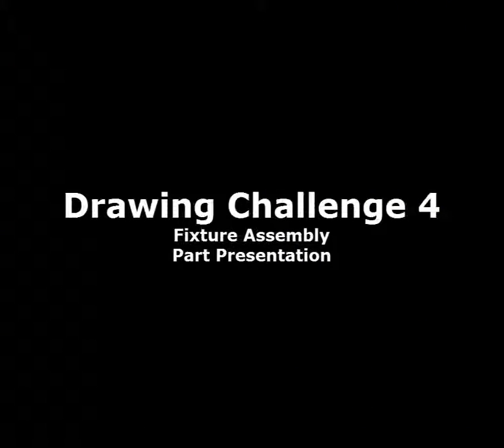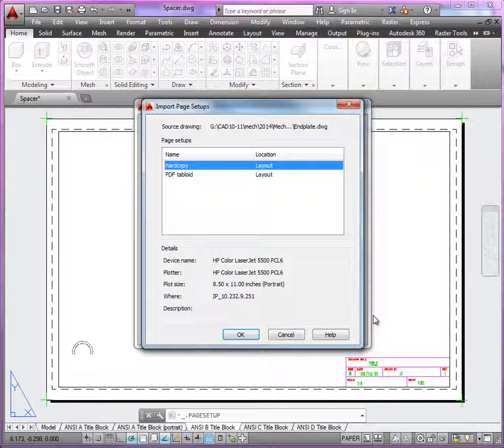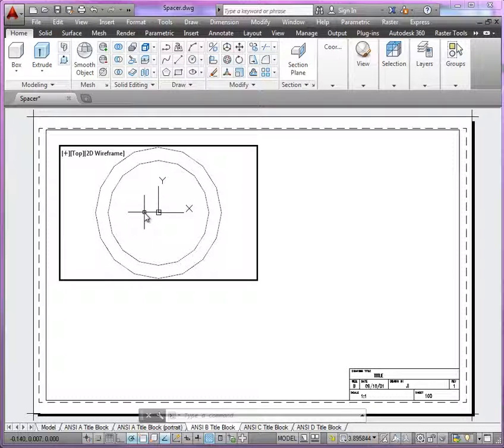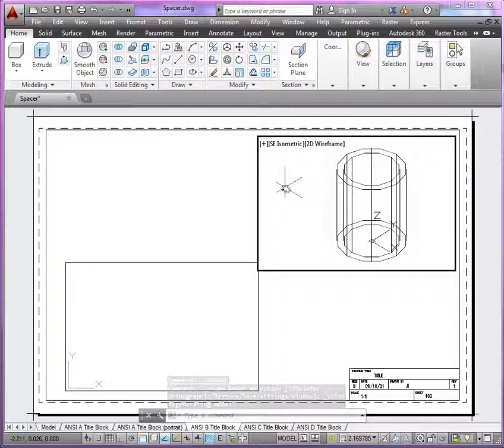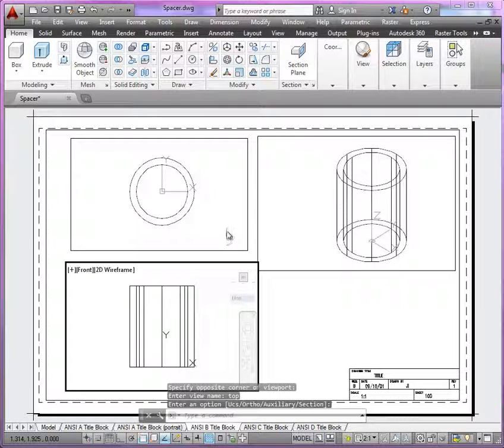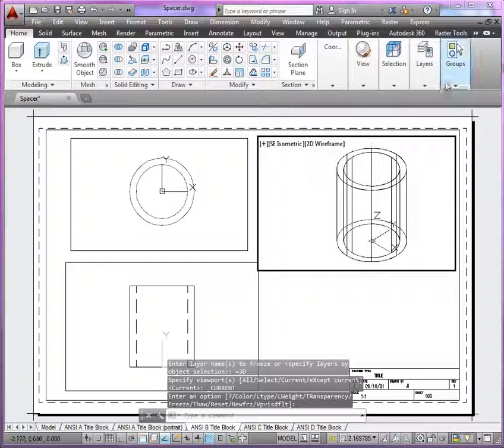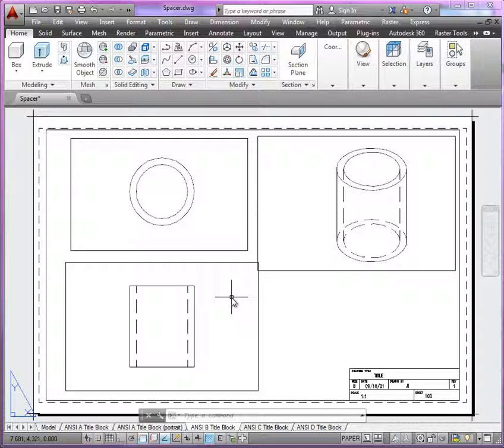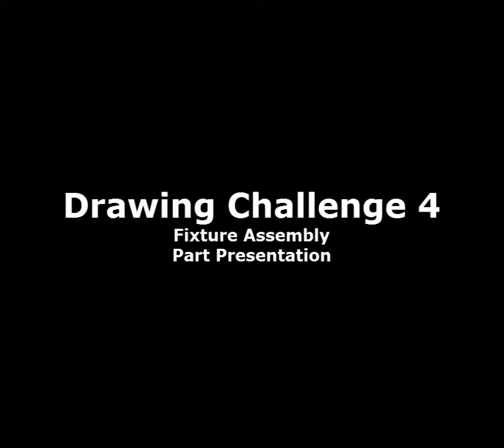Spacer Part Presentation